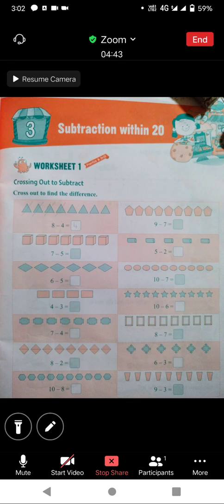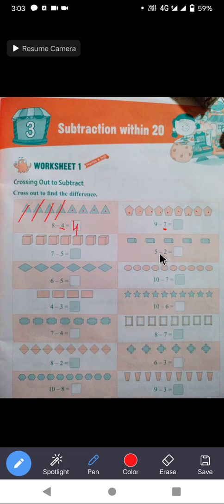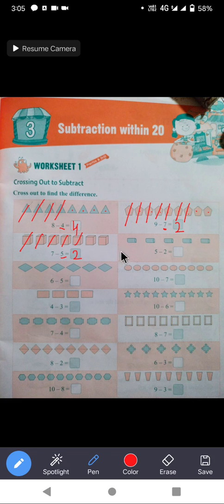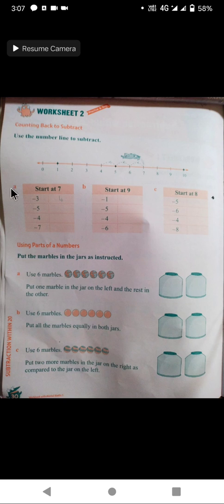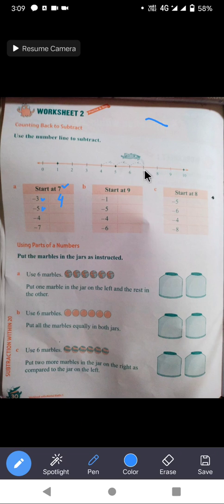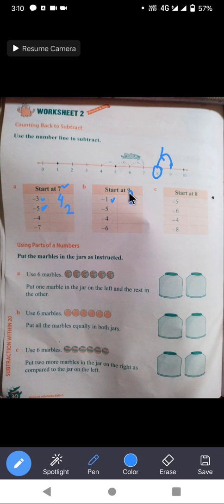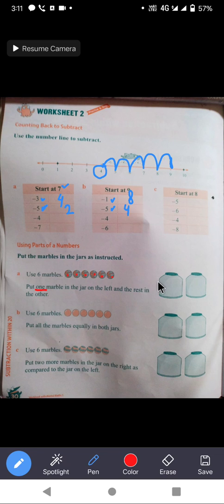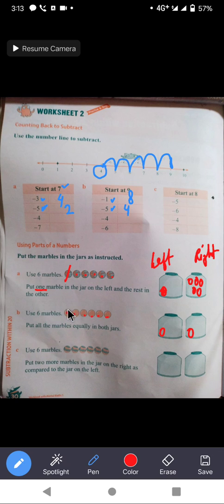class-1...ch-3..worksheet-1 & 2........pg-29 & 30